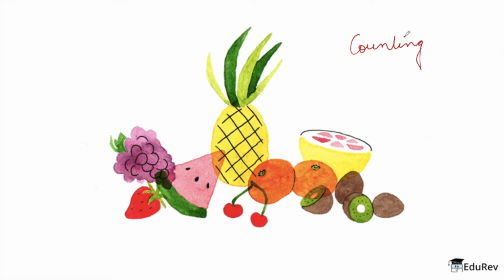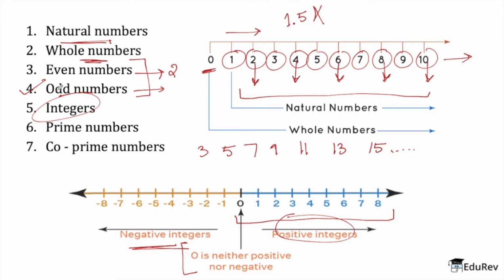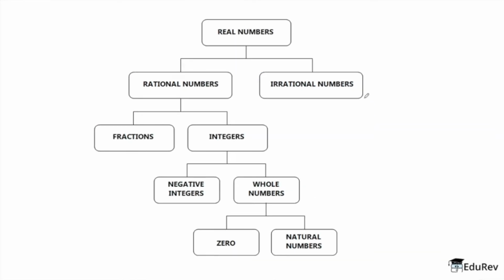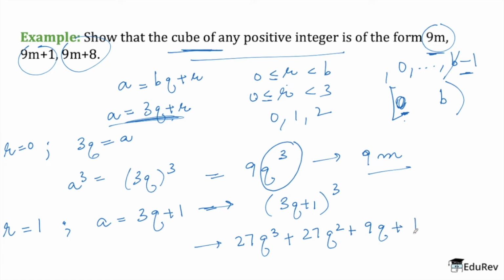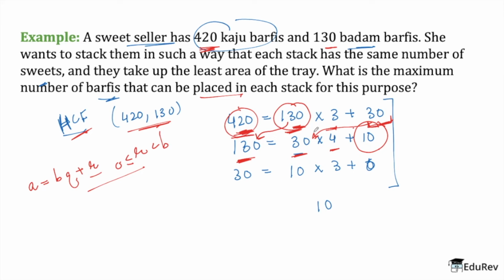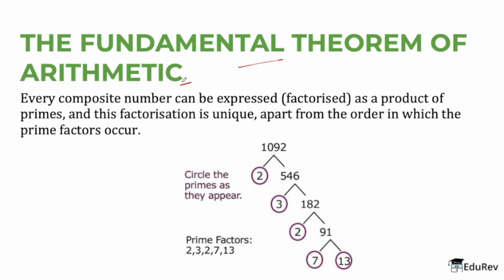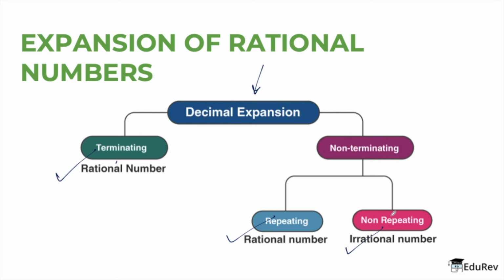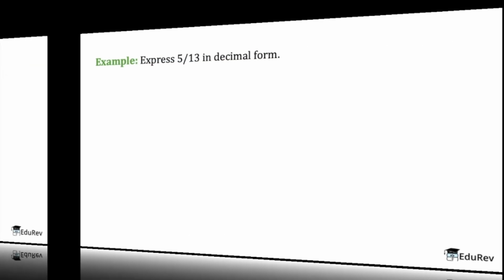Chapter 1: Introduction to Real Numbers | Class 10 Maths | NCERT Explainer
Real numbers form the foundation of mathematics and are used in almost every topic you will study in higher classes. A clear understanding of real numbers helps students develop strong problem-solving skills and makes advanced mathematical concepts easier to learn.

In this video, Class 10 Mathematics – Chapter 1: Introduction to Real Numbers is explained in a simple and engaging way according to the latest NCERT and CBSE curriculum. This lesson covers Euclid's Division Lemma, the Fundamental Theorem of Arithmetic, prime factorization, HCF and LCM, irrational numbers, decimal expansions, and NCERT exercise questions with step-by-step explanations. Through concept-based learning and exam-oriented discussions, this NCERT explainer helps students strengthen their mathematical reasoning and prepare confidently for the CBSE Board Examination.

🎯 What You'll Learn:

✔️ Understand Euclid's Division Lemma and its applications
✔️ Learn the Fundamental Theorem of Arithmetic and prime factorization
✔️ Explore HCF, LCM, irrational numbers, and decimal expansions
✔️ Solve NCERT exercise questions with clear, step-by-step explanations
✔️ Build a strong foundation in real numbers for CBSE Board Exams and higher mathematics